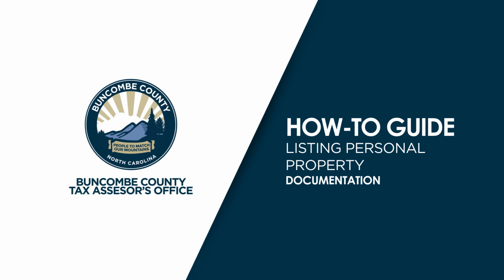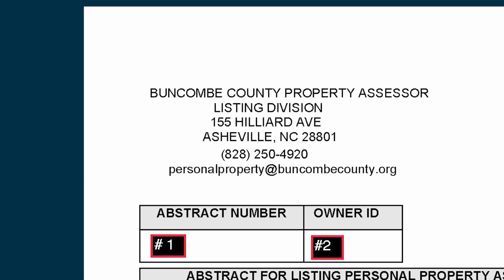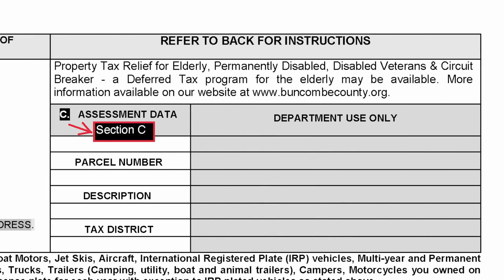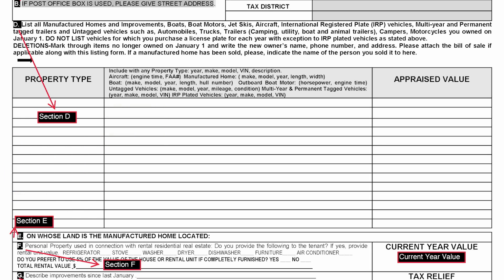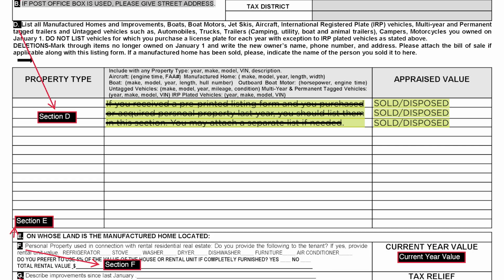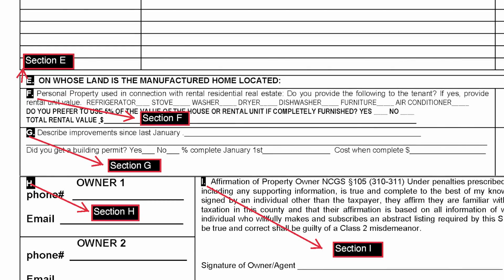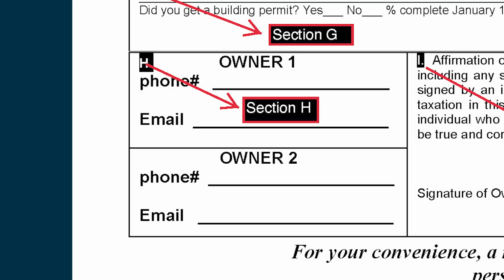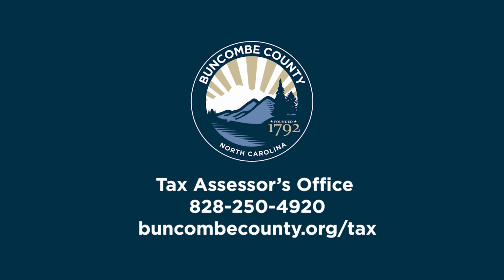Tax Guide: Personal Property Listing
North Carolina law requires all residents to list all taxable personal property owned as of Jan. 1 of each year. The Buncombe County Property Assessor’s Office wants to remind residents the listing period for 2021 begins Monday, Jan. 4, 2021 and the property tax listings must be completed and returned by Feb. 1, 2021, by 5 p.m. to avoid a 10 percent late-listing penalty.

Persons who must file a property listing includes:

All persons who own real estate must list any new additions, changes, or deletions made as of Jan. 1, 2021.
All persons who own personal property such as untagged motor vehicles, permanent multi-tagged trailers, manufactured homes, boats and boat motors, airplanes, rental personal property, or farm machinery used for income purposes, etc.
Business owners: All businesses are required to file a business personal property listing form annually during the listing period stated above, which includes: machinery and equipment; furniture and fixtures; computers; improvements to leased property; manufactured homes; aircraft; IRP plated vehicles; and supplies etc. used in connection with the business.
Avoid costly penalties: Help is available

Listing extensions may be granted upon written or online request and for good cause shown. The listing extension request must be filed with the Assessor no later than Feb. 1, 2021. Extensions will not be granted beyond March 15, 2021.
Property tax relief may be available for the elderly, veterans, and permanently disabled persons: Anyone wishing to apply for exclusion under NCGS 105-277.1 should contact the Tax Department for an application at .
Persons with agricultural land, forestland, horticultural land, or wildlife habitat land may qualify for a present-use value deferral.